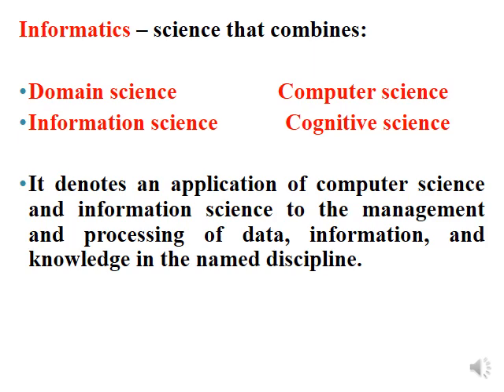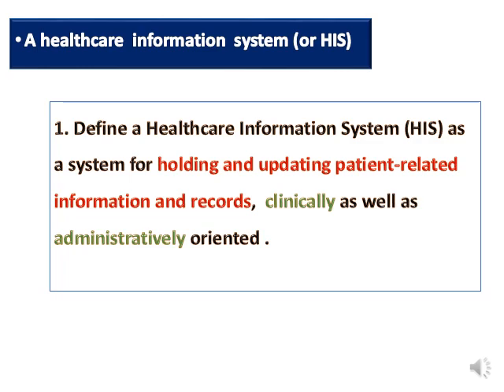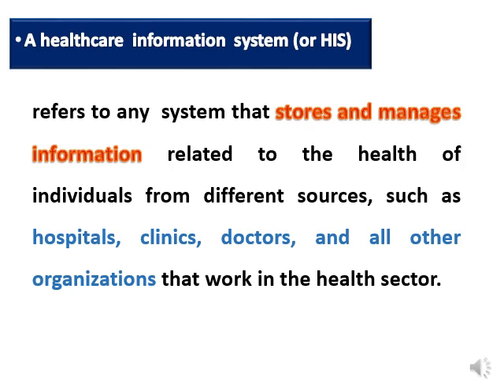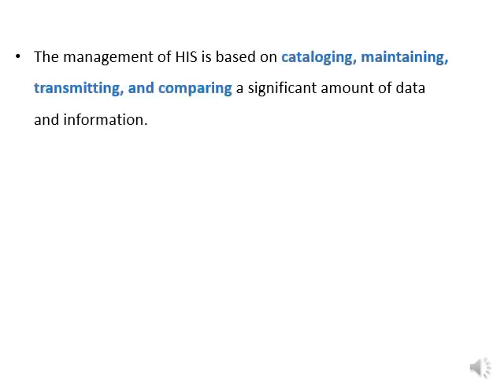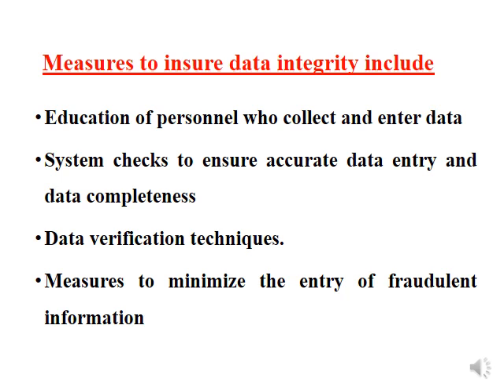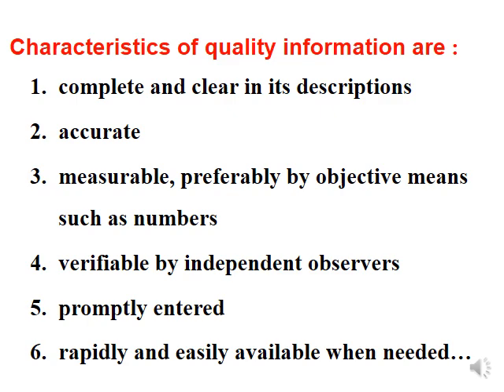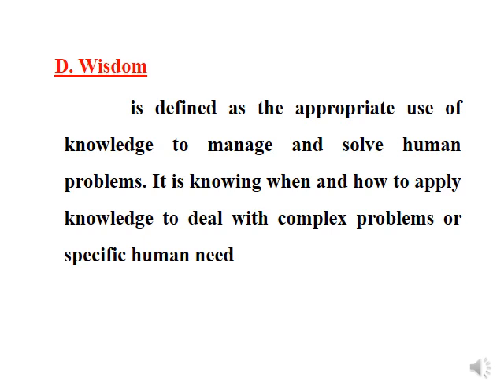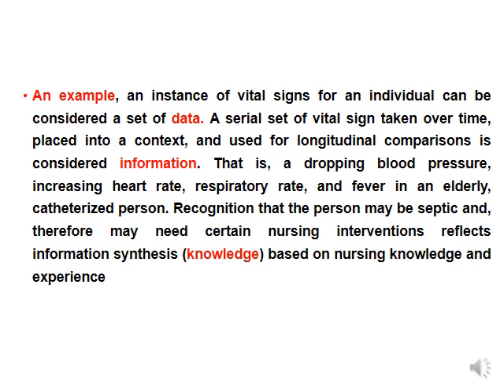Introduction of Nursing informatics and its importance